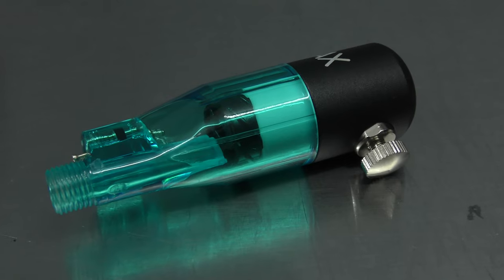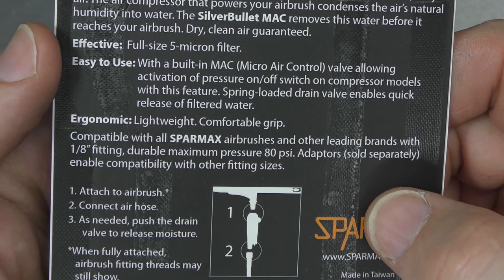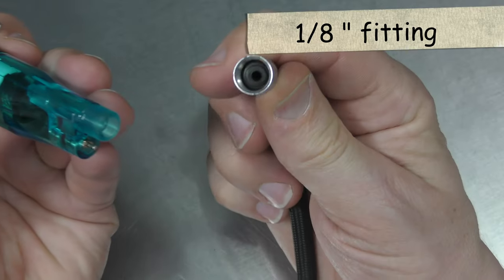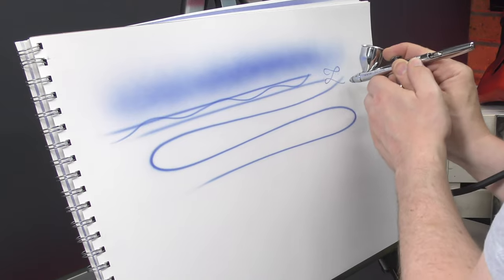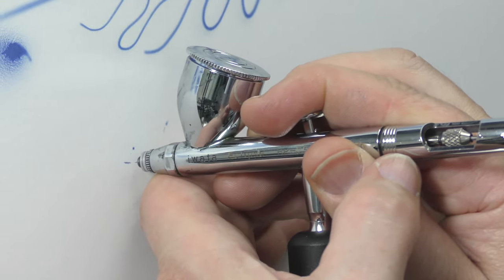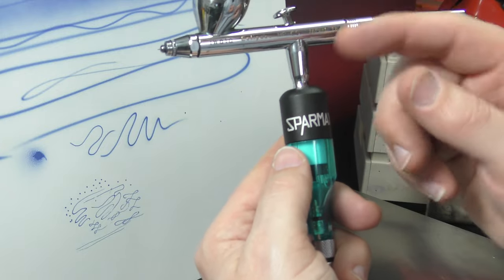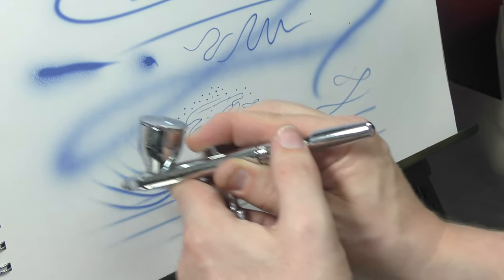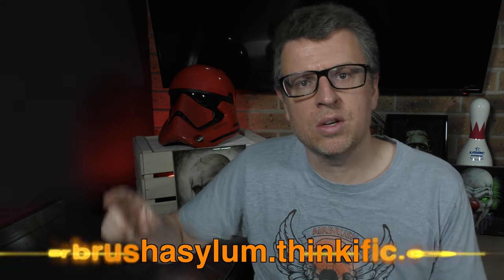Sparmax Silver Bullet, Not Your Ordinary Filter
In this video I take a look at the Sparmax Silver Bullet, with it's built in MAC valve it really transforms any airbrush that is lacking this feature and of course filters your air, so that you don't have to worry about any nasty contaminants.

🔗 AMAZON LINKS
Sparmax Silver Bullet with Mac Valve (older version than shown) (AMAZON)
Sparmax Silver Bullet (no Mac valve filter only) (AMAZON)
HP.CS Eclipse (AMAZON)

🔗 CONTENT CREATION TOOLS THAT WE LOVE

Video Chapters :

0:00 - Sparmax Silver Bullet MAC Moisture Filter
0:09 - description of the features
1:48 - connecting the filter to your airbrush
2:16 - using the airbrush with the filter attached
2:58 - adjusting the Mac valve
4:27 - attaching a quick connect